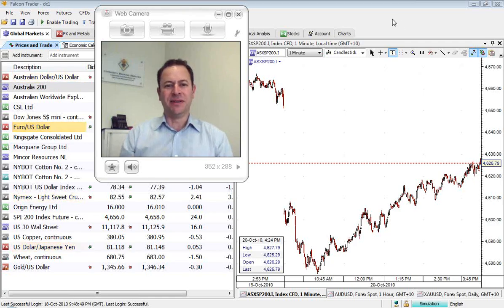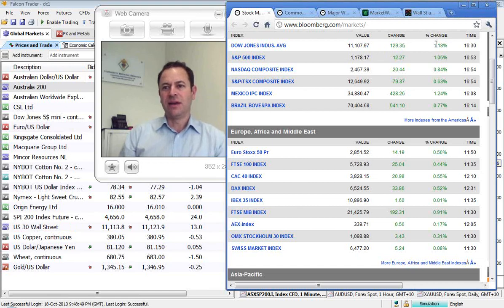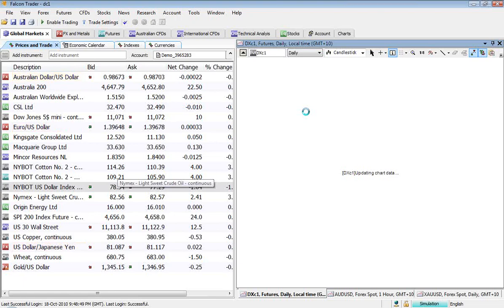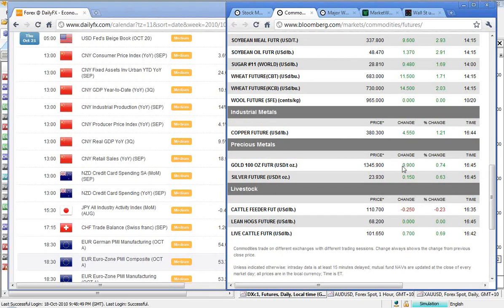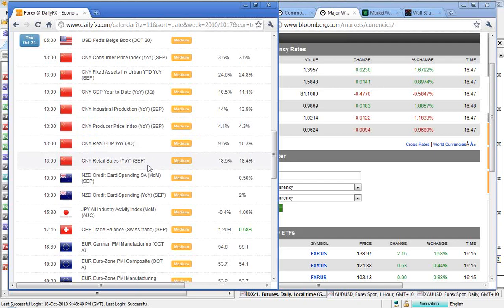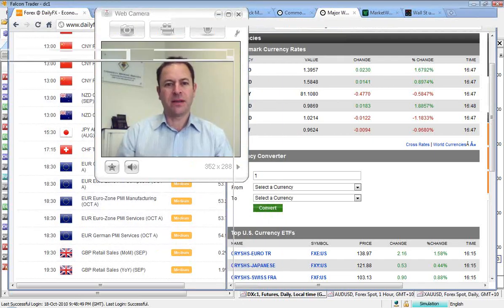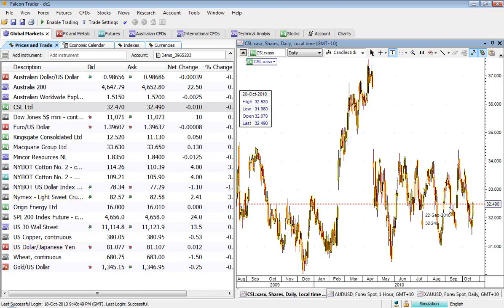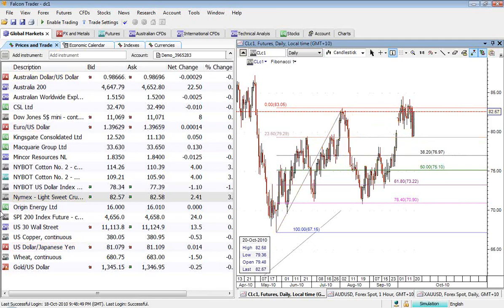2010 10 21 CBS morning debrief - Equity market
David Combe talks on overnight markets.